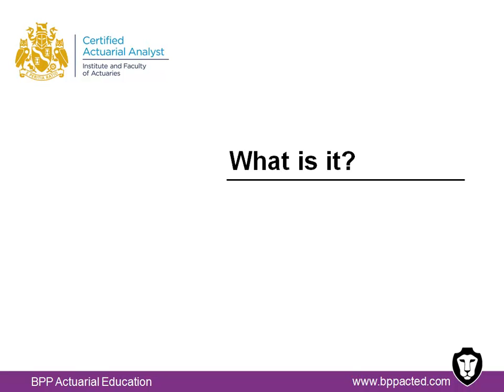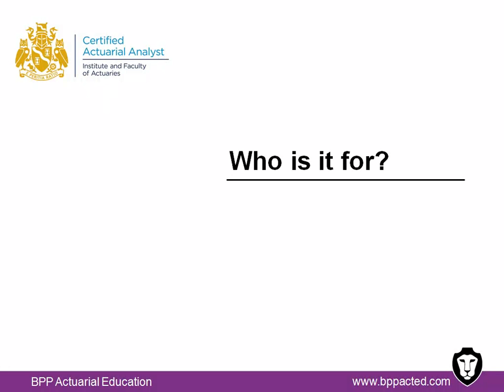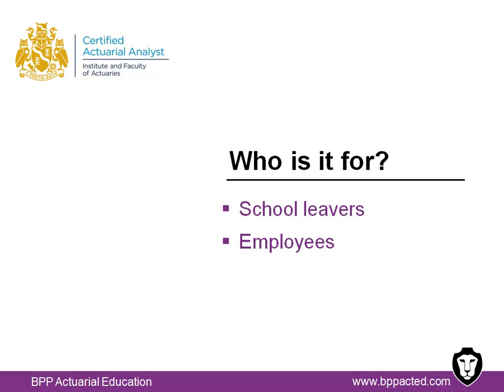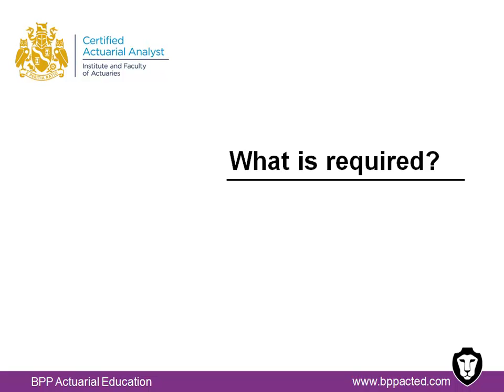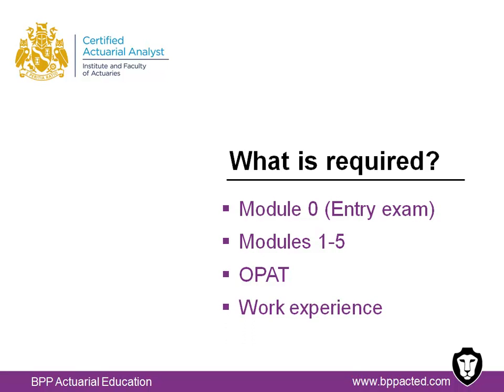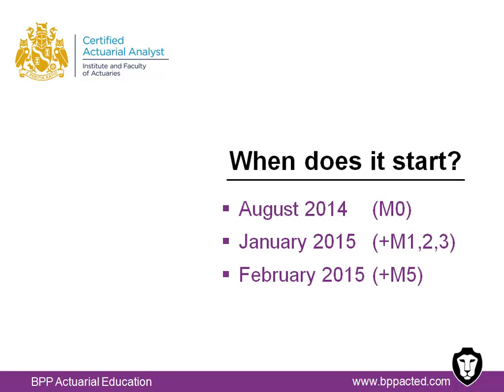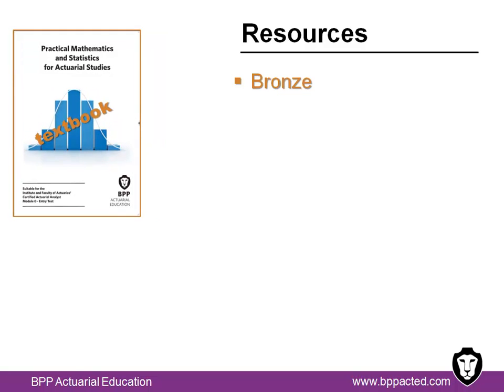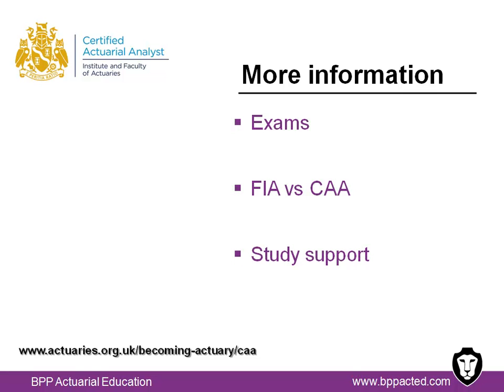Certified Actuarial Analyst (CAA) Overview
A brief guide to the what, who, how, when and "help!" of the CAA.